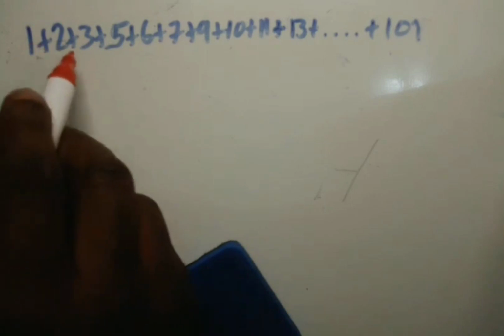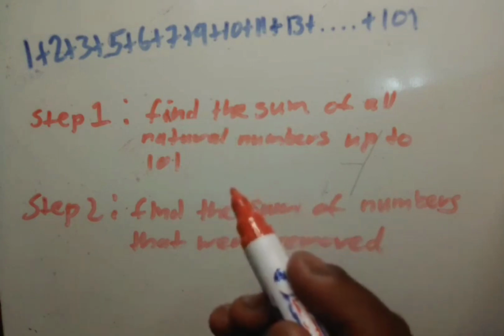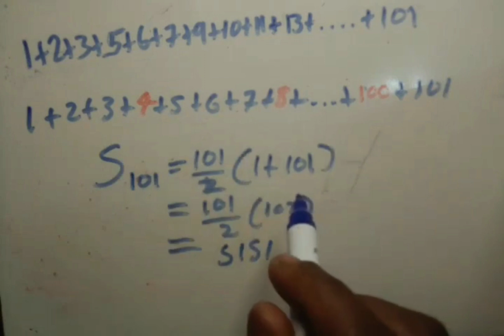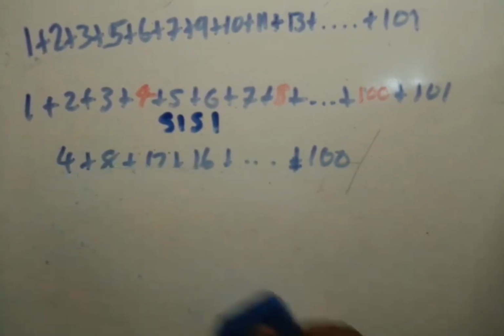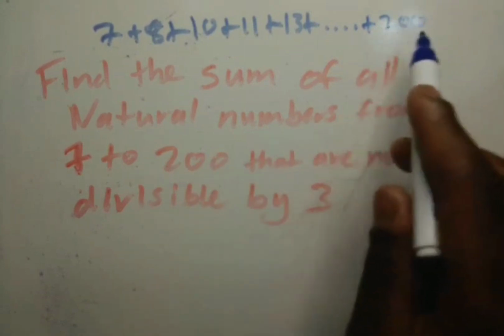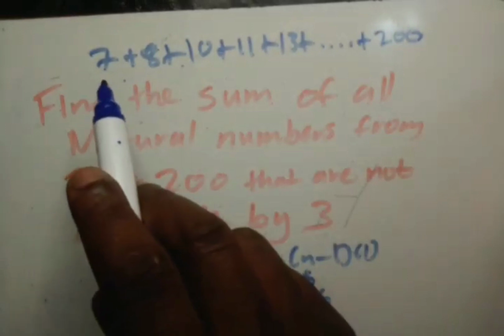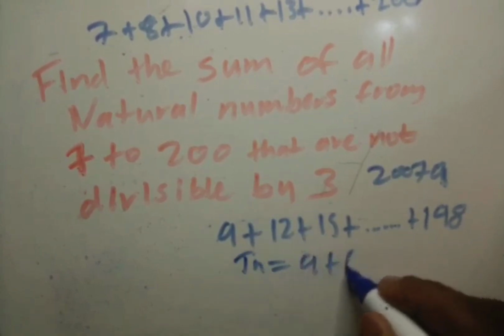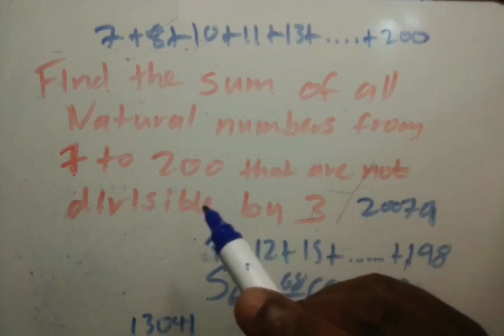The sum of all natural numbers that are not divisible by a certain number. series and sequence